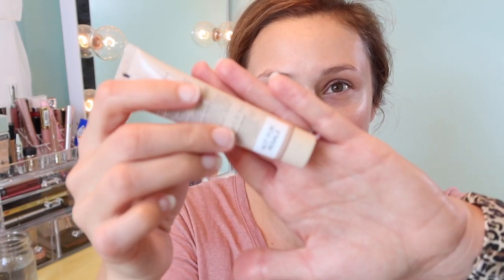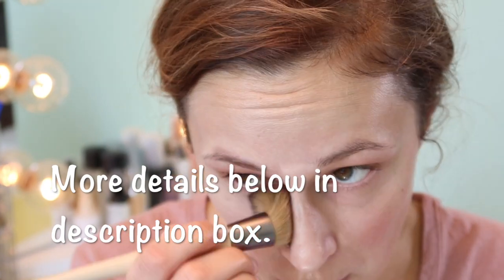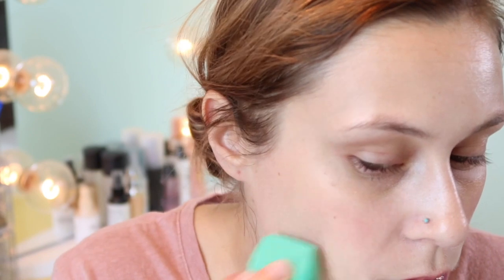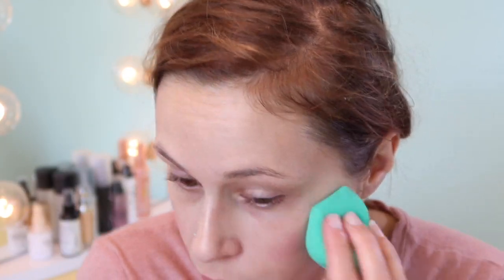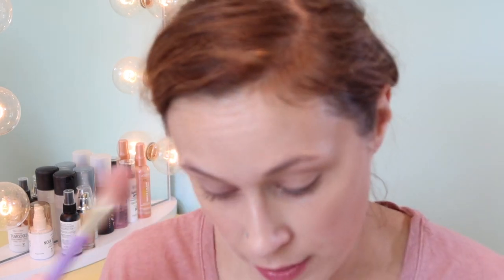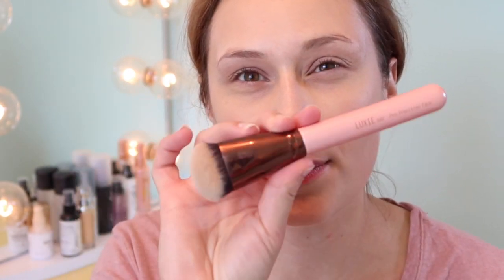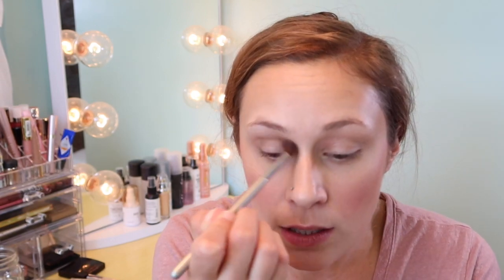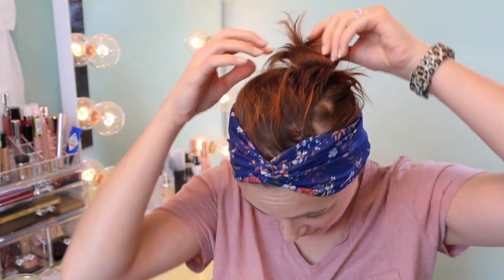Laura Mercier Natural Tinted Moisturizer // Try On and Review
Huge shout out to Influenster for sending me this product for free to review.

Information about Laura Mercier Tinted Moisturizer:
Price: $47
20 Color Shades
Description:
"Perfect your skin with a sheer hint of coverage for an effortless no-makeup makeup dewy finish.

This perfect blend of skincare and makeup improves your skin over time with a Hydrating Complex made up of Macadamia and Kukui Seed Oils that helps increase the skin's moisture levels long-term for 24 hours of hydration, while reducing the signs of visibly dry skin.

The lightweight formula, infused with Tamarind Seed Extract, helps skin retain moisture to prevent water evaporation, for long lasting hydration.

A Broad Spectrum SPF 30 UVB/UVA sunscreen plus a power-blend of antioxidant vitamins C and E help protect skin from the damaging effects of the environment."

Bottomline: I think the product is nice. It is very natural and doesn't play well with all products. Your makeup preferences are key in deciding whether or not to purchase. It is expensive and natural. This is not going to work for people who have oily skin and/or prefer full coverage.

Products Mentioned:
Laura Mercier Radiance Primer
Laneige Glowy Lip Mask in Grapefruit
Laura Mercier Natural Tinted Moisturizer in 1C0 Cameo
Loreal Lumi Bronzer
Laura Mercier Highlight 01
Ciate Blush in Summer Love
Naked Palette
Benefits Gimme Brow
Laura Mercier Lip Gloss in Free Spirit

Let's get personal!

I received these products complimentary from Influenster for testing purposes.